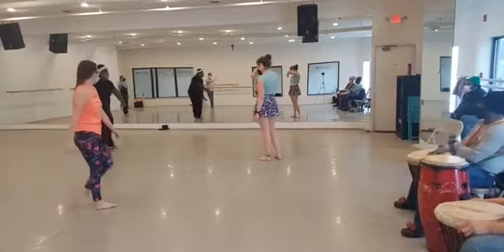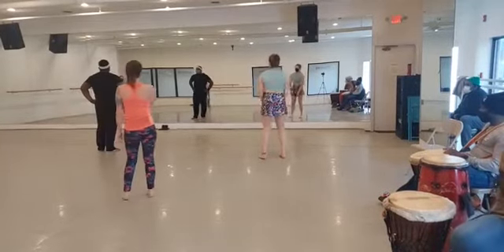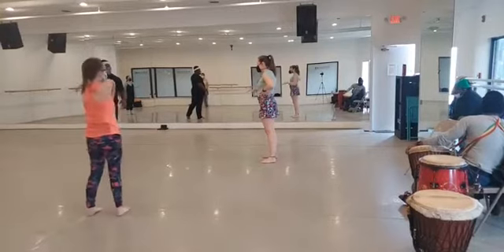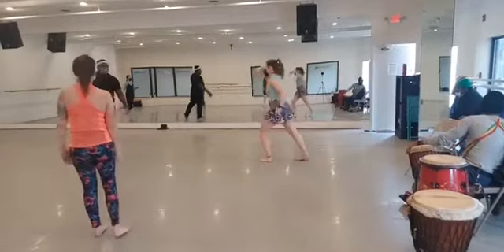West African drum and dance class. January 22, 2022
African drum and dance class at Dancefix with praise Ekeng. on January 22,2022 between 1pm to 2pm every Saturday.